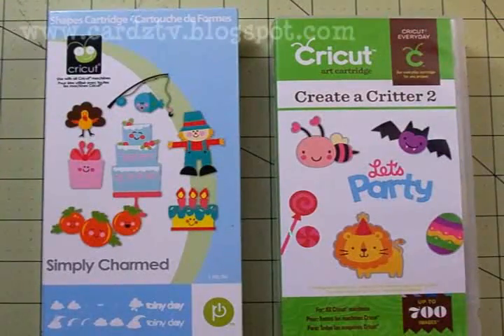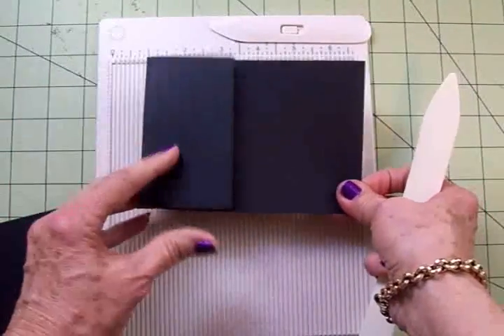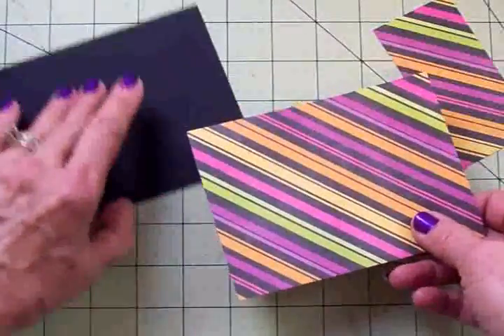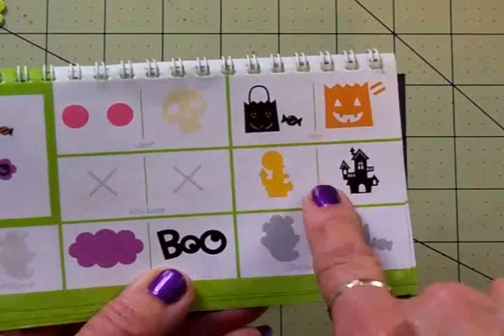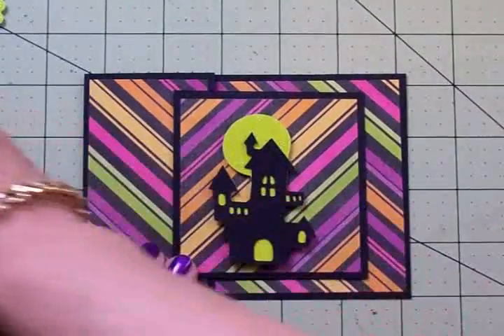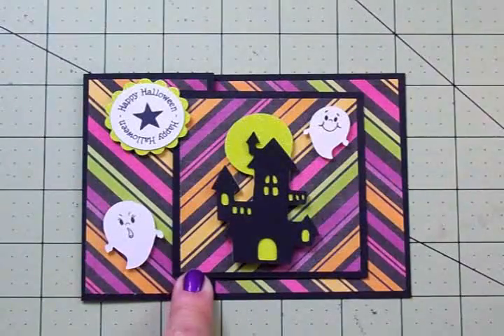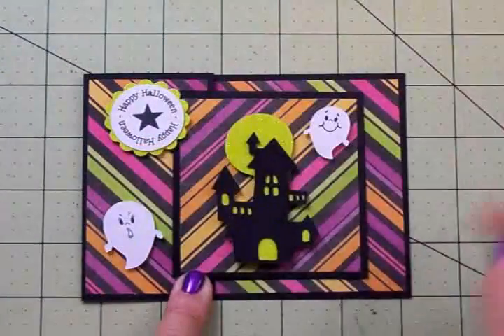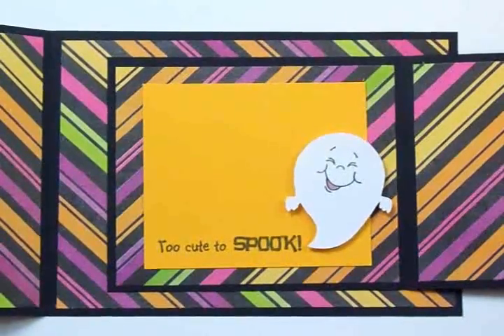FUN CARD FOLDS #2 "TOO CUTE TO SPOOK" JOY FOLD CARD